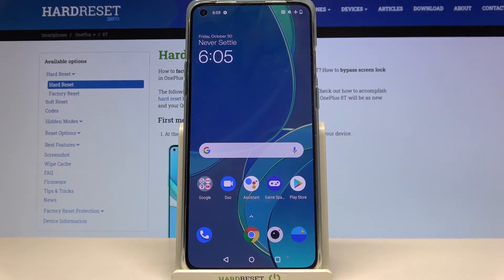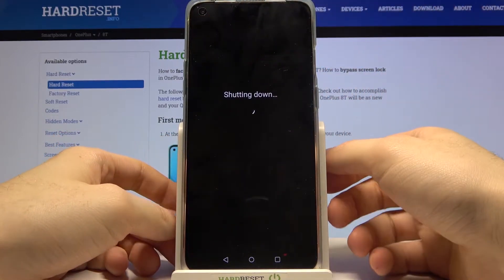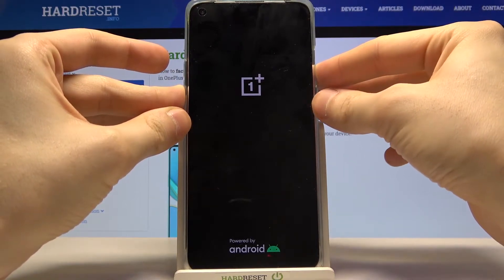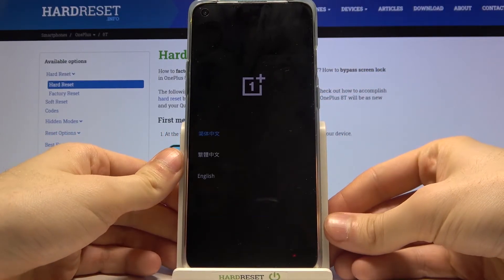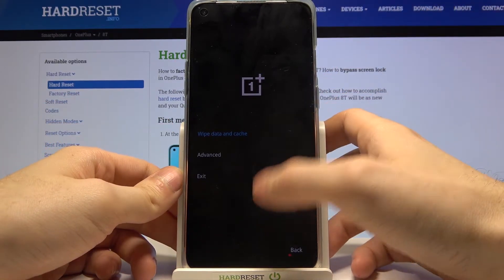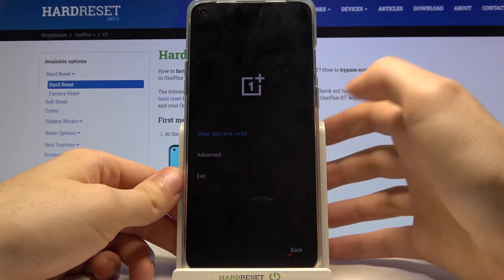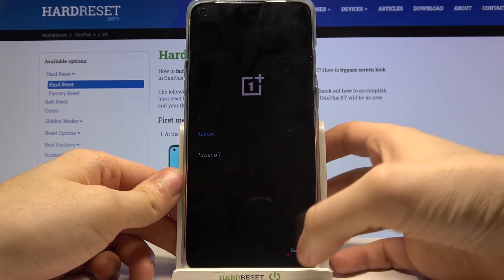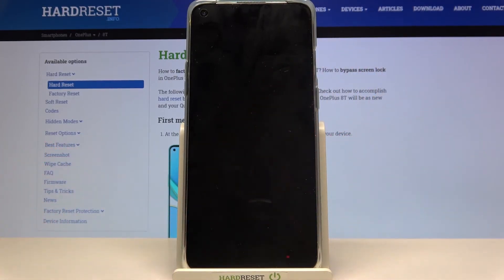Recovery Mode in OnePlus 8T – How to Open / Use / Quit Recovery Settings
Read more info about OnePlus 8T:
Come along with the presented tutorial, where you will be able to check the way to open recovery mode in OnePlus 8T. If you would like to learn a secret combination of keys that allows you to open recovery mode, you should follow the attached video guide and get access to this useful mode, where you will be able to find features that may solve the OnePlus system issues. Let’s find out the solution to wipe cache partition, wipe data, upgrade the system, and many more to speed up OnePlus performance. Visit our HardReset.info YT channel and discover many useful video instructions for OnePlus 8T.

How to enable recovery mode in OnePlus 8T? How to exit recovery mode in OnePlus 8T? How to enter secret mode in OnePlus 8T? How to use recovery mode in OnePlus 8T?